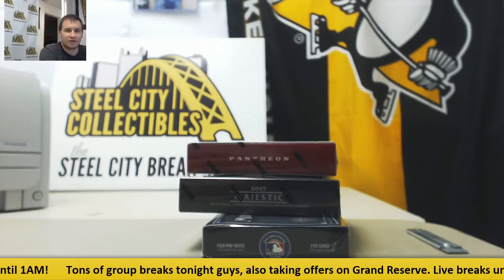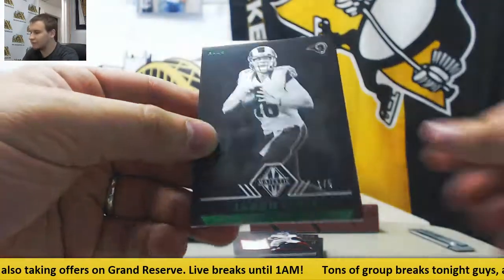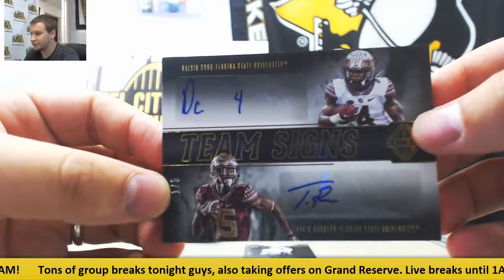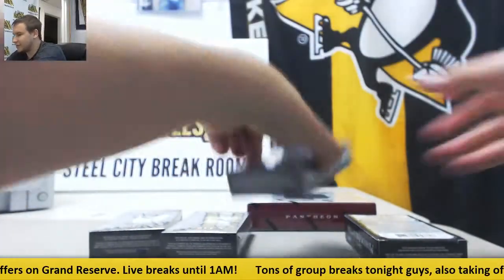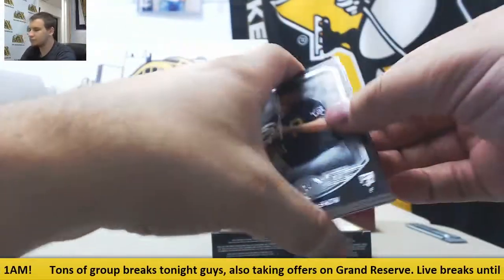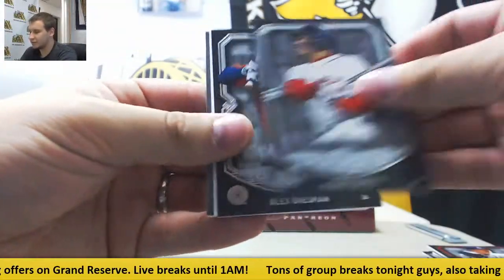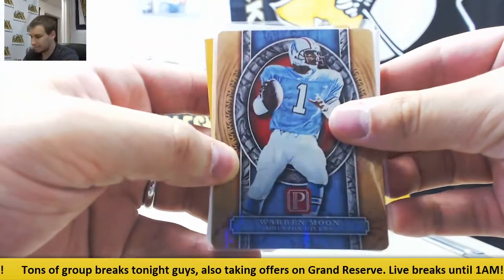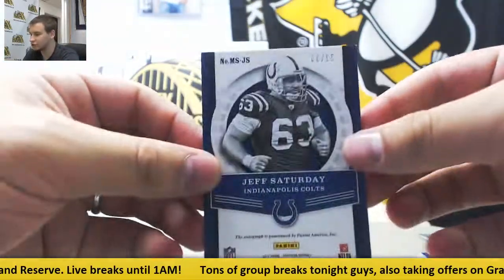Dave-(1) 2017 Pantheon FB, 2017 Majestic, 2017 Museum BB Live Break